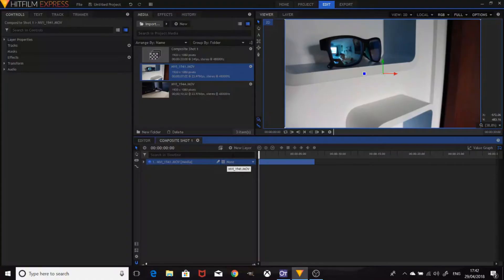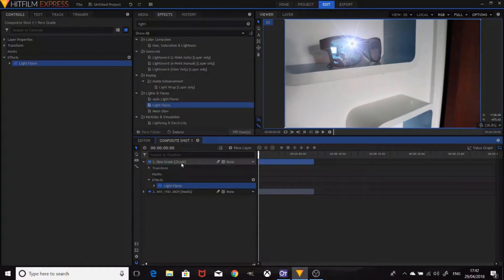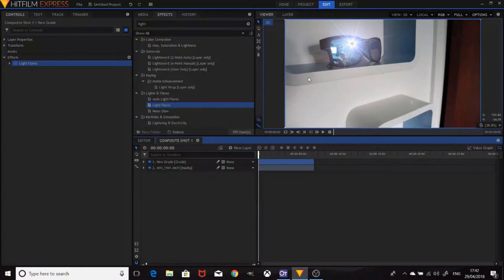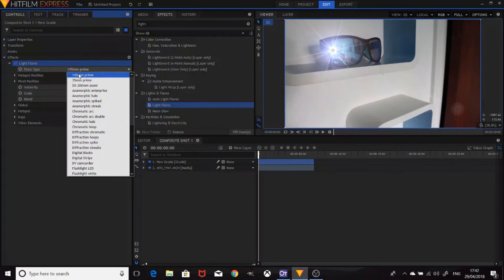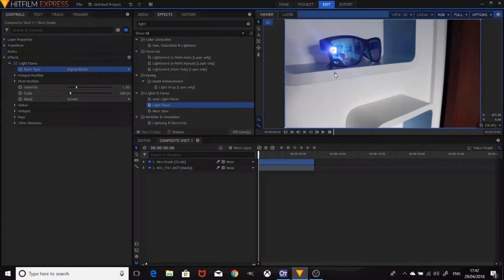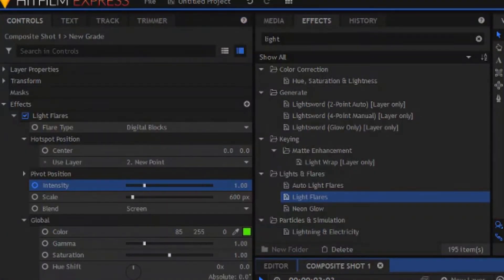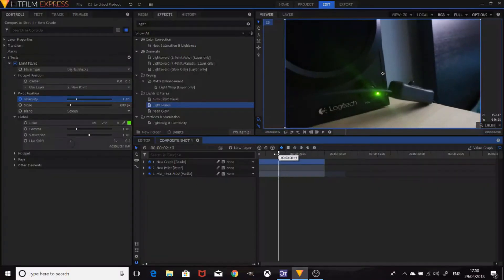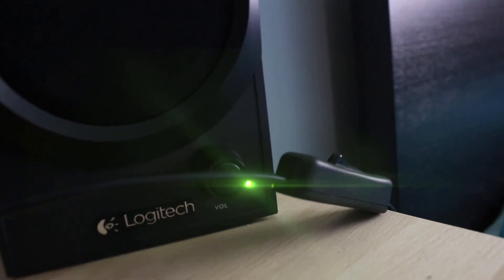Lens flares in HitFilm Express | Tutorial / A quick update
Today we make lens flares.